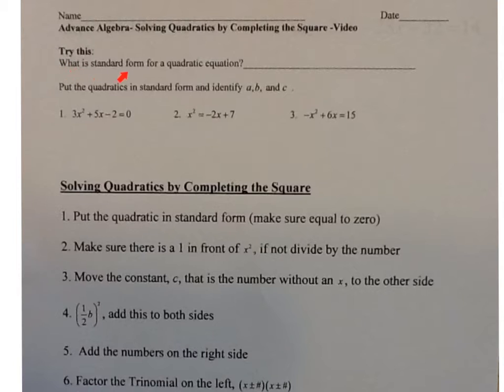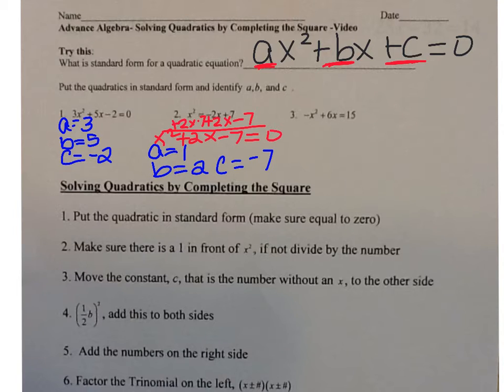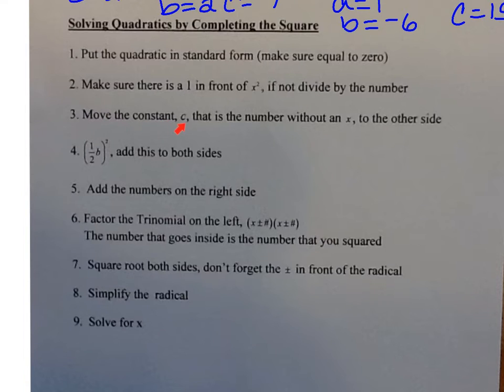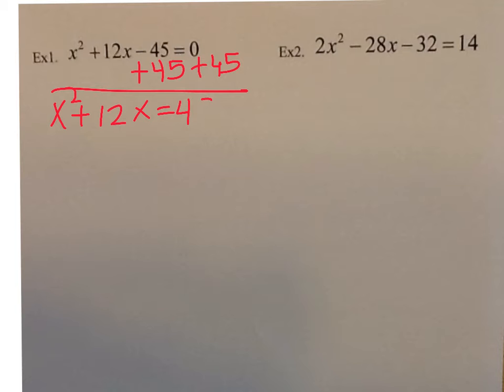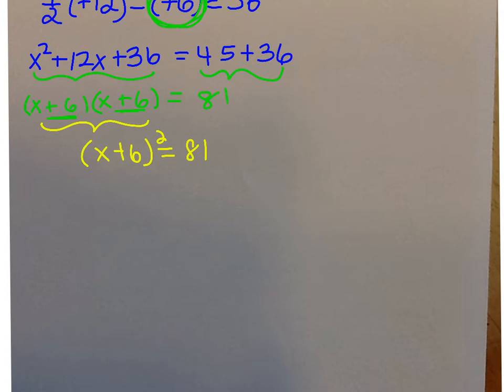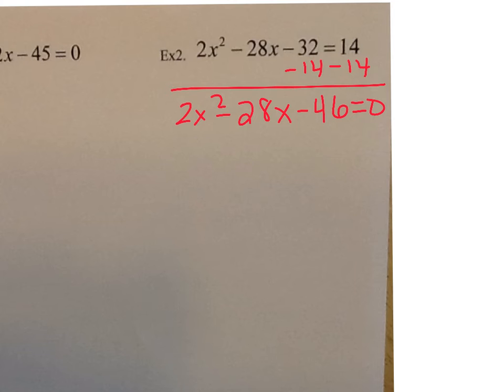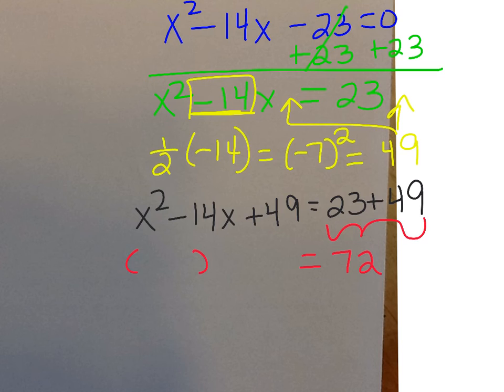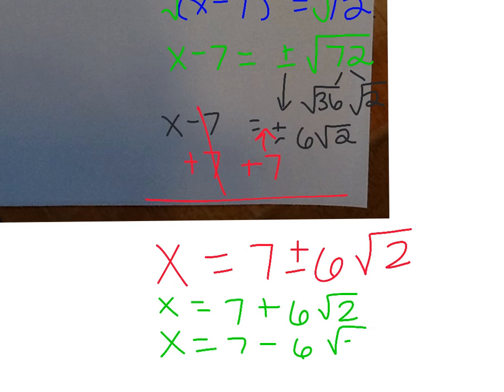AA Solve Quad by Complete the Square